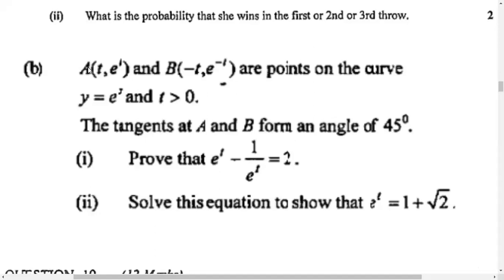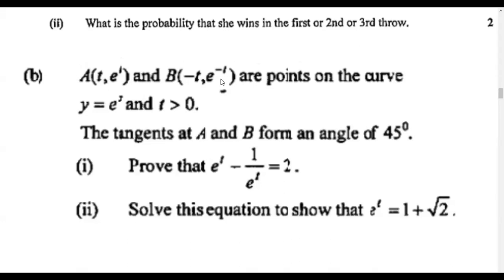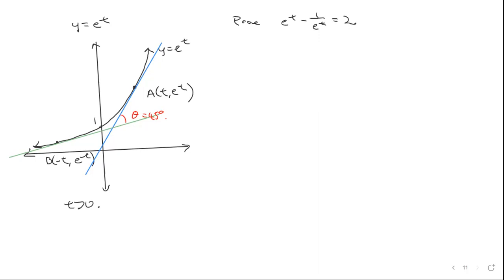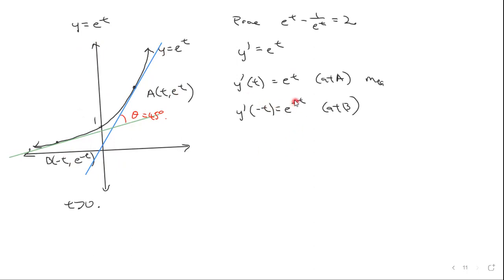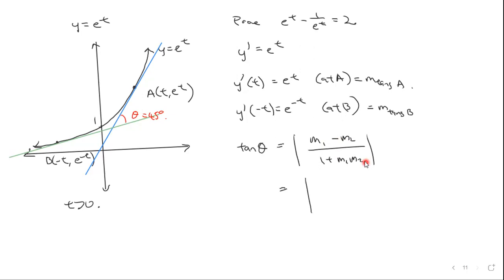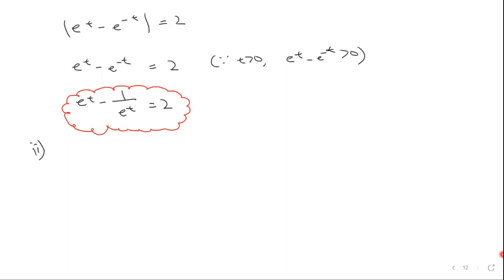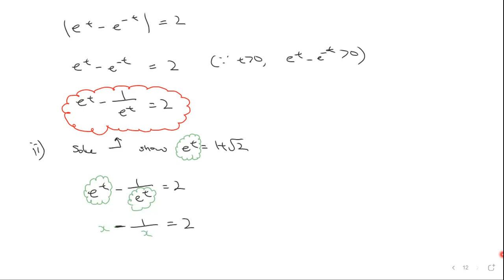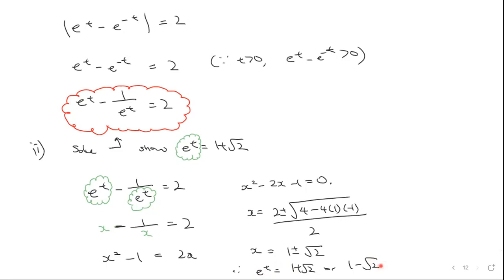Prove exp(t)-exp(-t) =2 in this situation